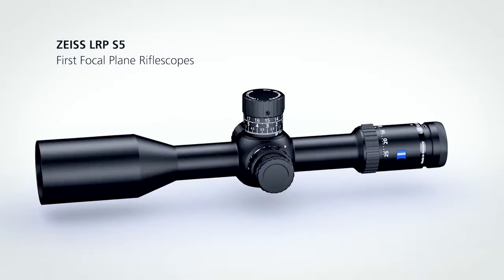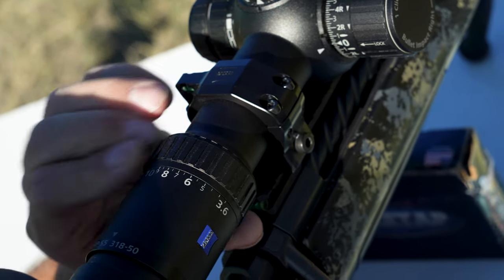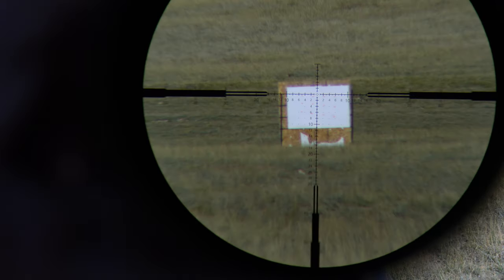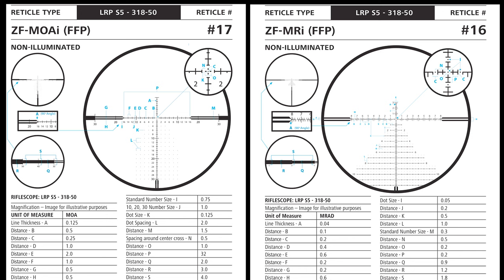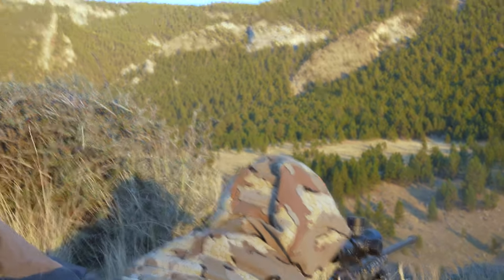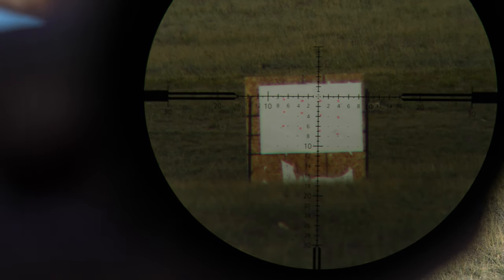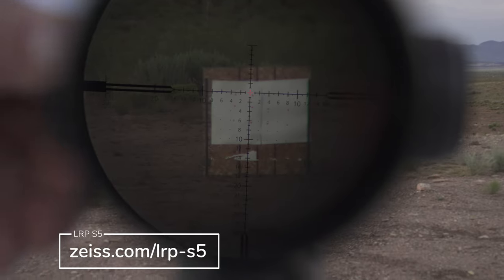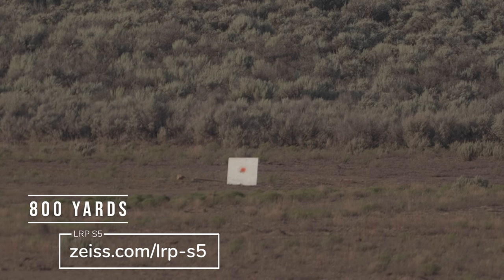ZEISS LRP S5 - Riflescopes with the Reticle in the First Focal Plane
A reticle in the first focal plane (in front of the inverting system) changes in the same way as the actual image.  The reticle and the image combine to form a single unit, the size of both increasing or decreasing in the same way. As a result, the subtension remains constant at all magnifications, making it easy to estimate the range.